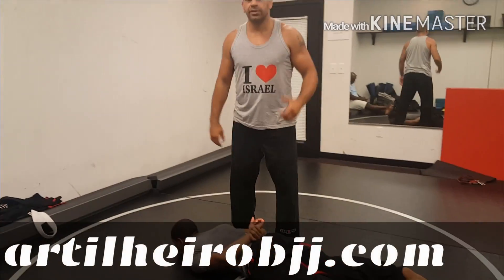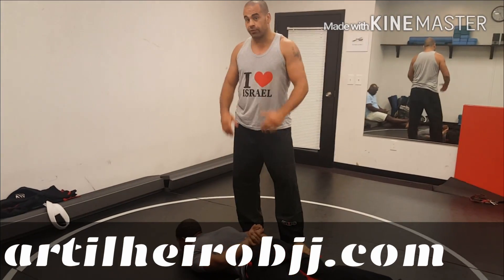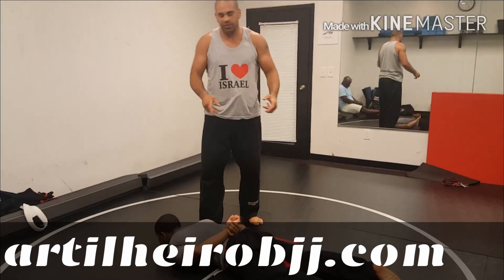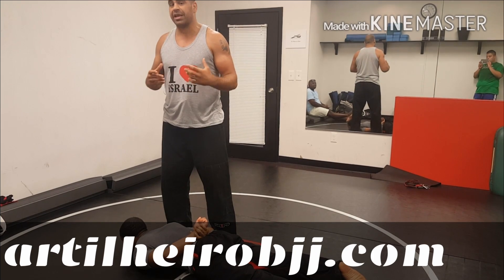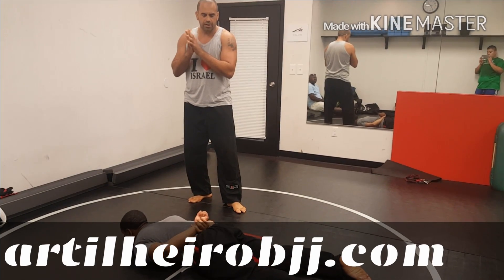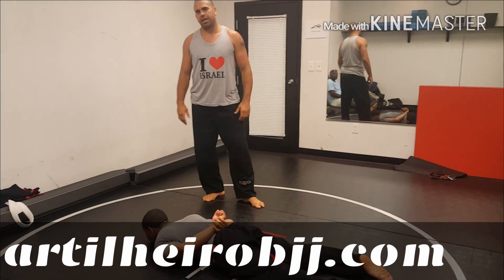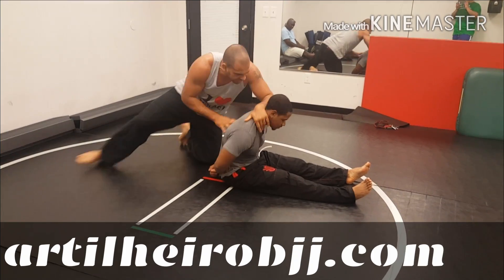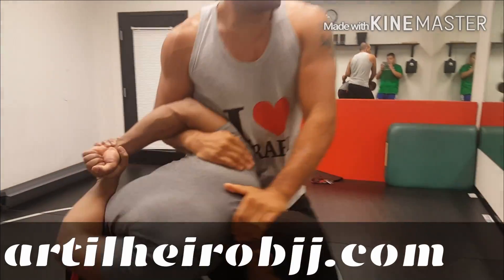The Most Effective Law Enforcement Technique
Rodrigo Artilheiro teaching how to lift a guy with hand cuff.